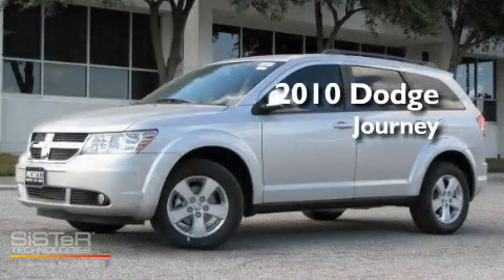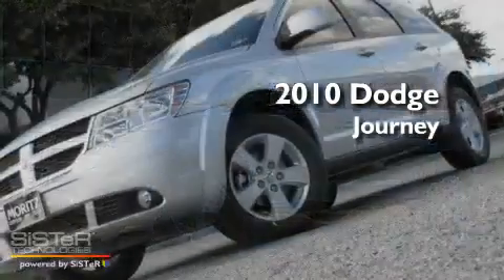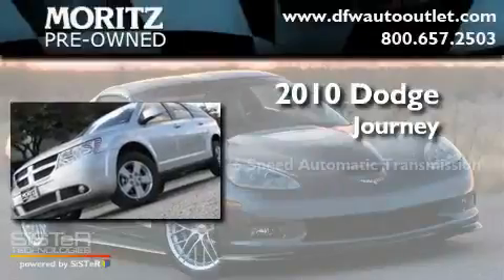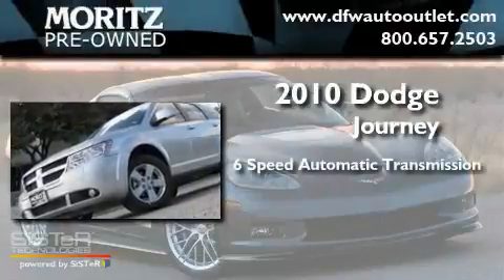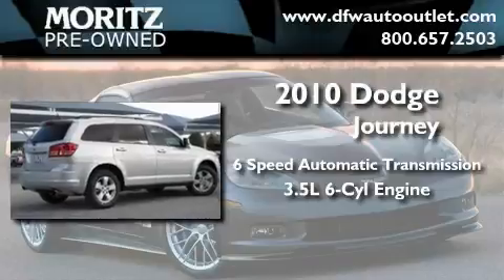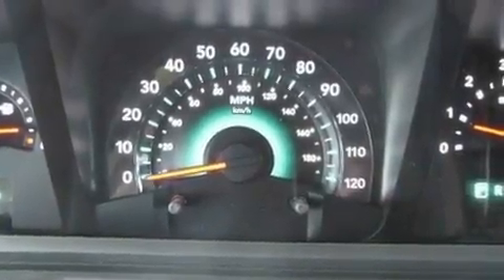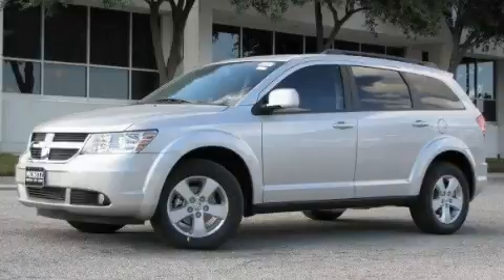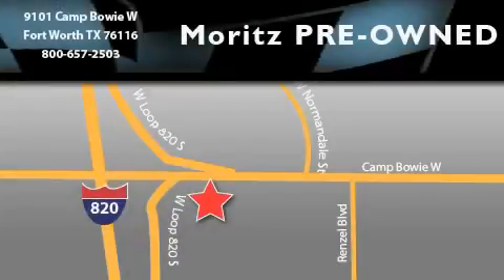2010 Dodge Journey Dallas TX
Year: 2010
 Make: Dodge
 Model: Journey
 Engine: Gas V6 3.5L/215
 Trans.: Automatic

 2010 Dodge Journey Ft Worth TX